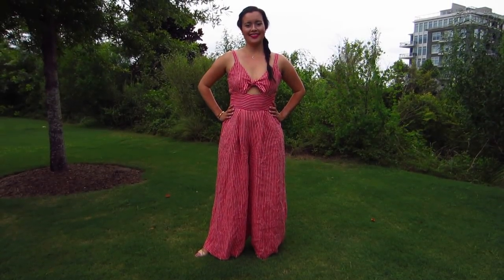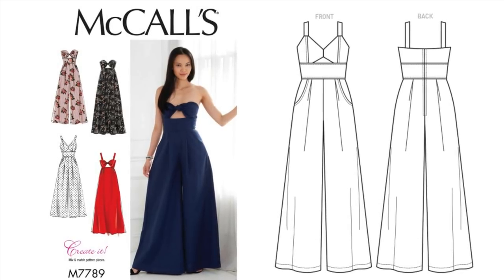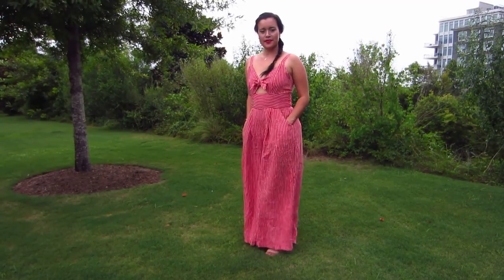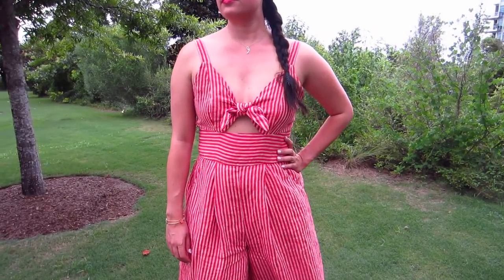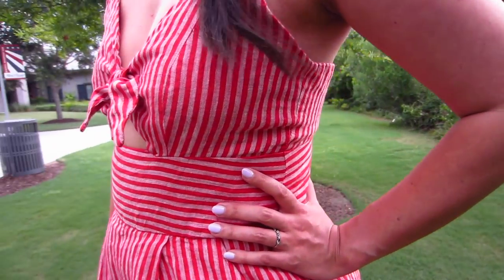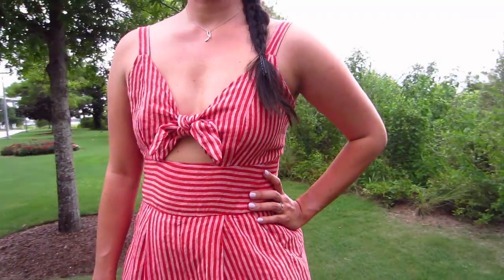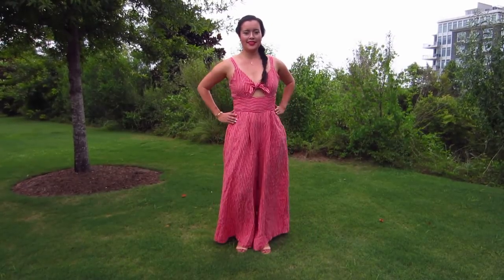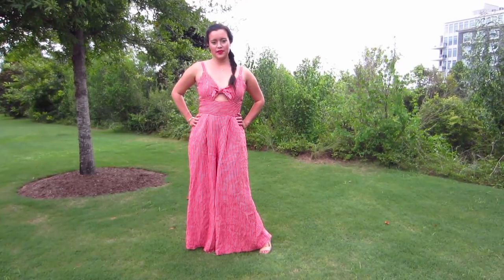McCall's 7789 Jumpsuit Sewing Pattern Review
Earlier this summer, I made M7789. Watch to see what I thought of the pattern and see the alterations I made to get the fit just right!

Fabric from Gray Lines Linen in NYC Color 2010-101